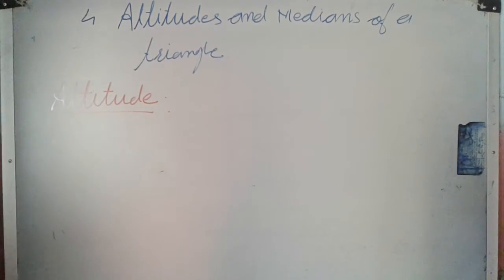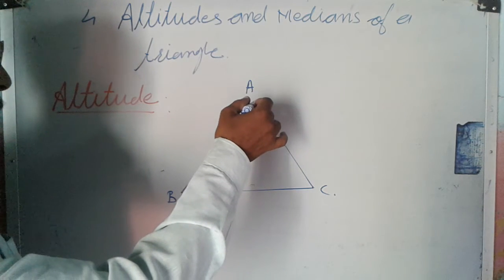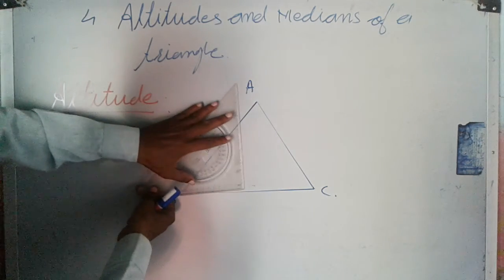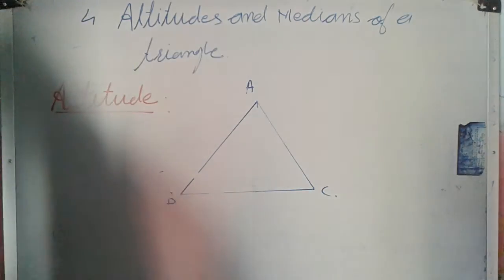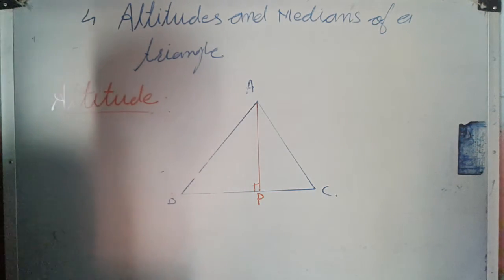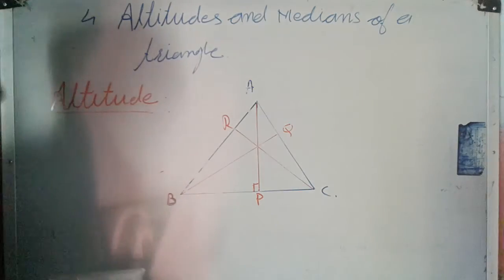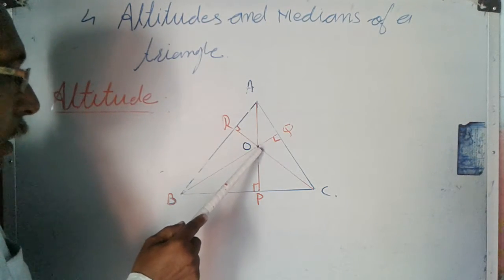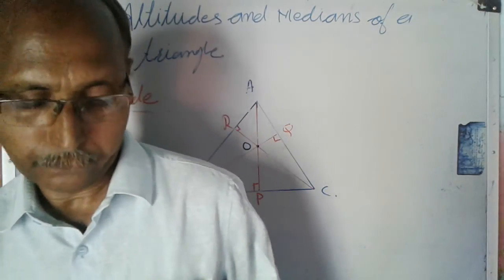9th October. Std 8. Mathematics. Chapter 4